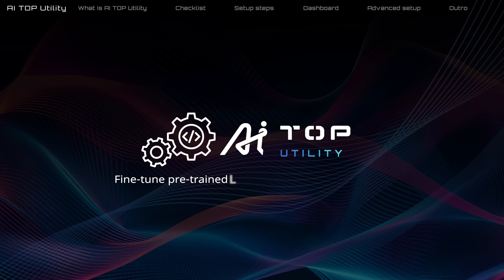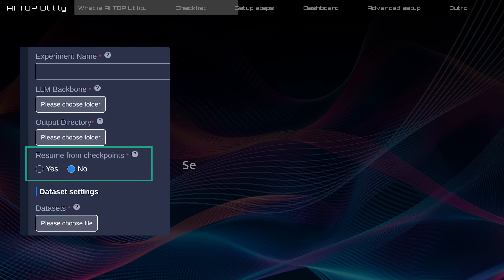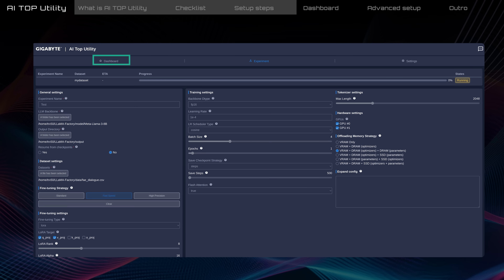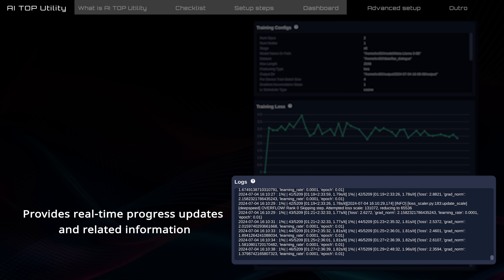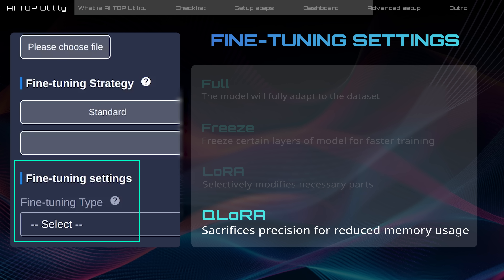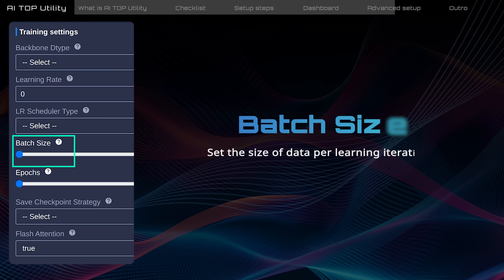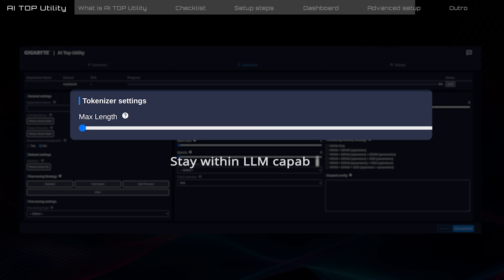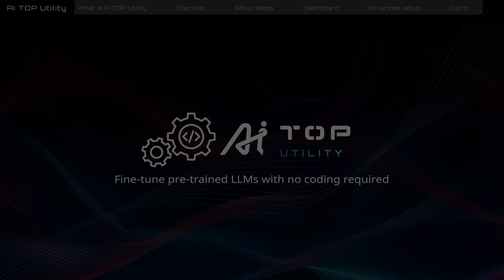How to Fine-tune LLM with AI TOP Utility | GIGABYTE AI TOP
Learn How to Use AI TOP Utility, a reinvented way to train AI!

Key Features:
Preset Strategies
Training Scheduler
Training Progress
Hardware monitoring

Intro 00:00
Checklist 00:12
Setup Steps 00:55
Dashboard 02:29
Advanced setup 04:23
Outro 08:32

Perfect for beginners who want to easily start up own AI projects without any skills in AI programming. Watch now to begin your AI journey!